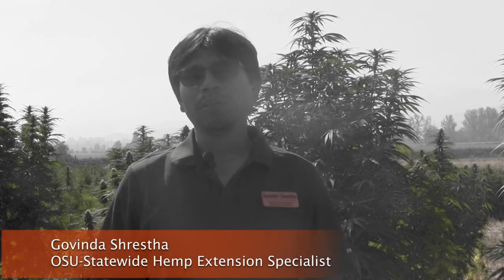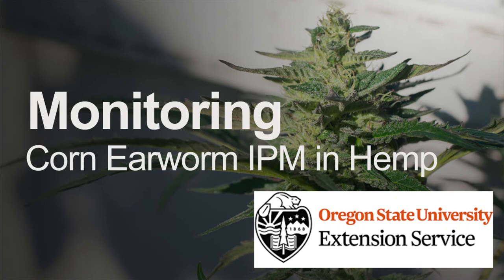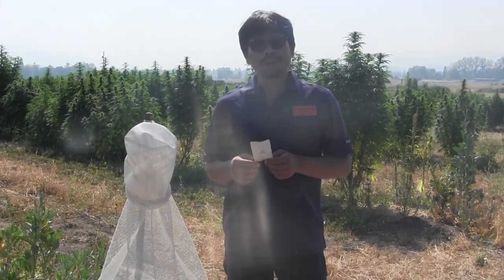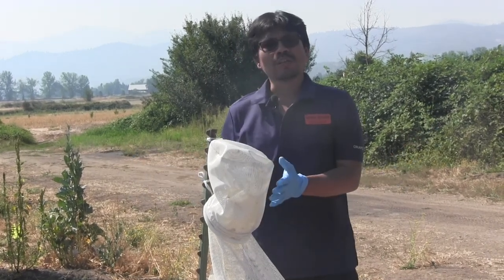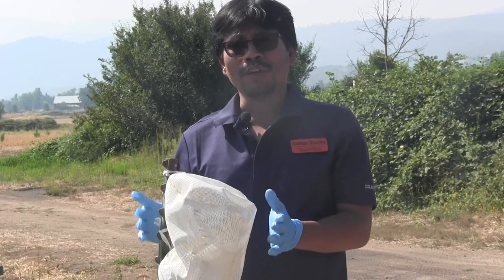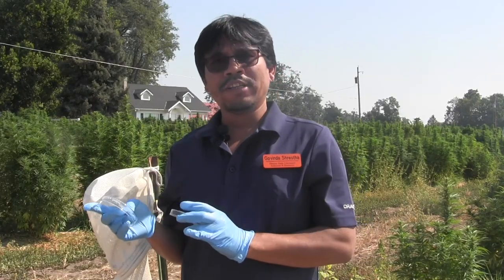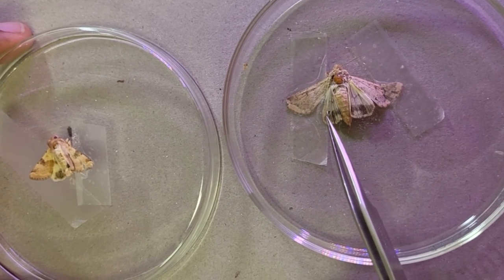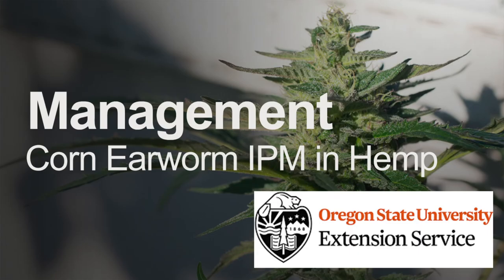OSU SOREC | Corn Earworm IMP in Hemp, August 2022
Corn earworms can devastate a hemp crop as the emerging caterpillars eat through the flowers of the plant. In this short clip, Dr. Govinda Shresha, Statewide Hemp Extension Specialist based at the Oregon State University Research and Extension Center in Southern Oregon, describes the extent of the problem, methods for monitoring for the presence of the pest and strategies to prevent and combat an infestation. Produced in August 2022, Dr. Shresha shows where to place a trap, how the trap is baited with pheromones, how to tell the difference between false and true corn ear moths, how to examine hemp flower to find corn ear eggs and caterpillars and how to manage the pest. This video is produced under the auspices of the Oregon State University Extension Service with the support of Southern Oregon University. It is the first of a series of outreach and training videos developed by Dr. Shresha as he works with hemp growers in Jackson County and throughout the state of Oregon. For more information on growing hemp in Oregon, contact Dr. Govinda Shresha, OSU-Statewide Hemp Extension Specialist at . For more information on Oregon's hemp crop and the marketplace, visit the Oregon State University Global Center for Hemp Innovation